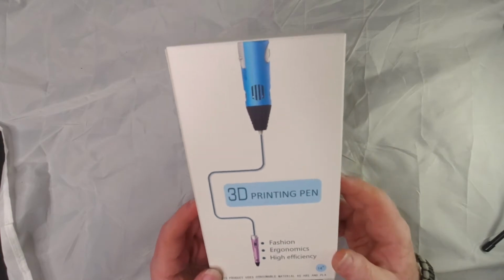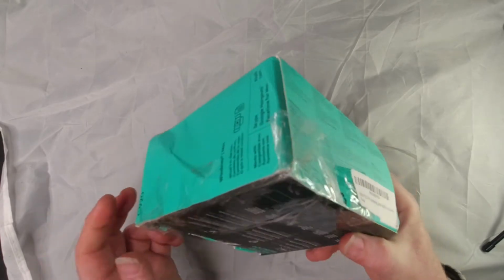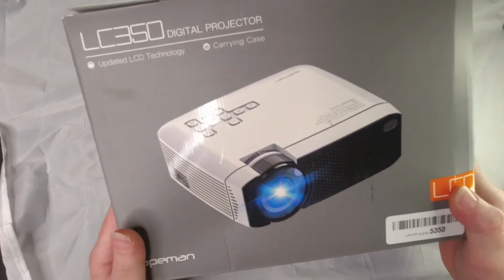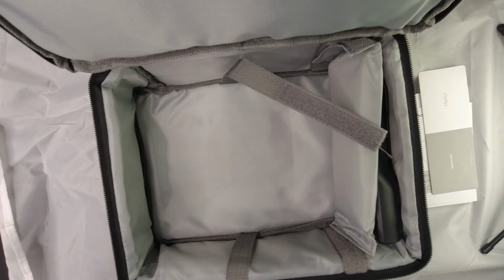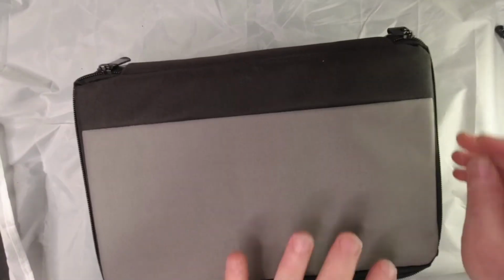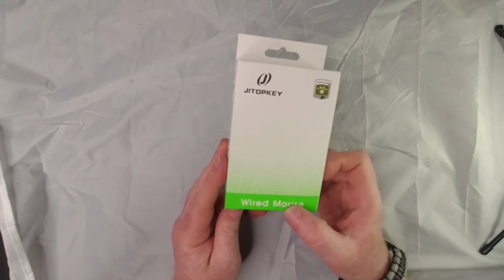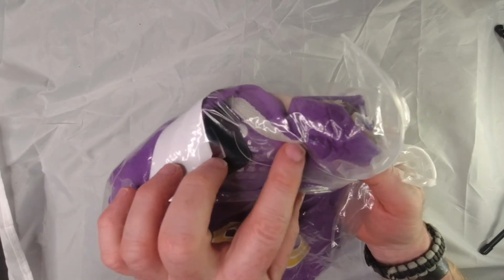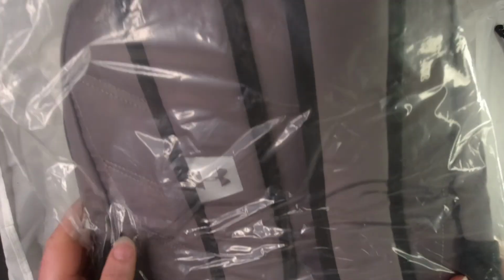I Bought Amazon Returns $150 Amazon Customer Returns